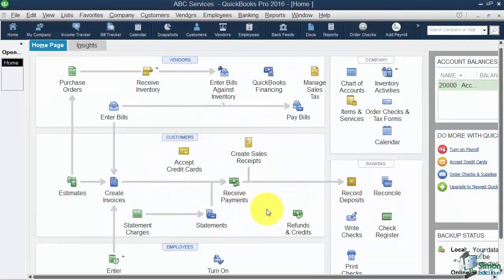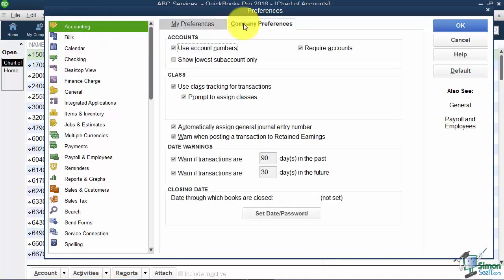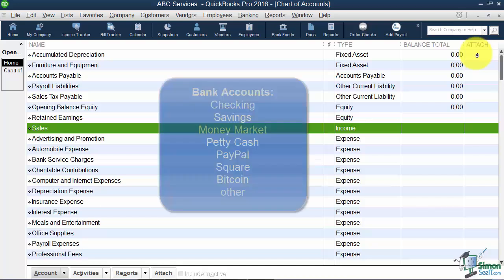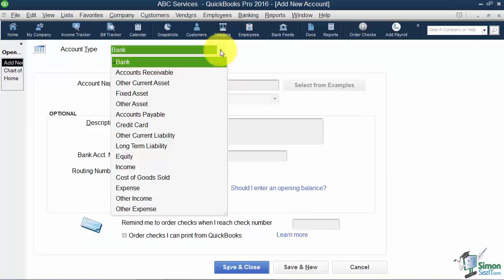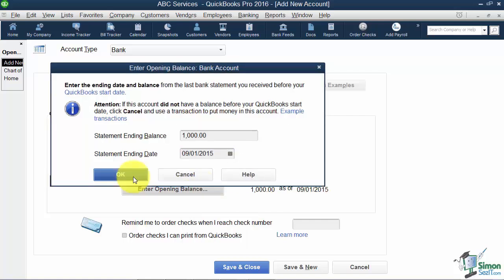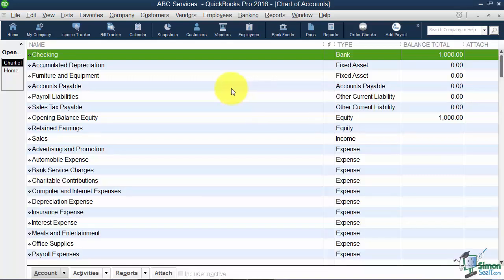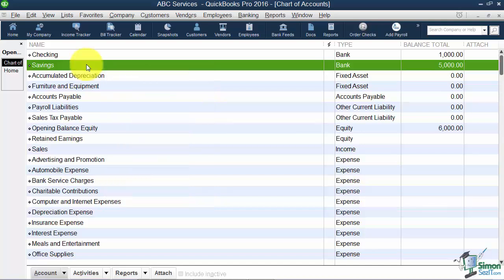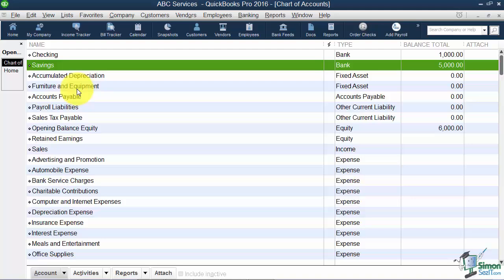QuickBooks Pro 2016 Tutorial: Setting Up the Chart of Accounts - Part 1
In this QuickBooks Pro 2016 training video tutorial, learn how to setup the chart of accounts for your small business using QuickBooks Pro 2016.